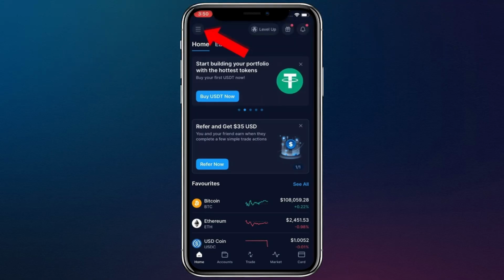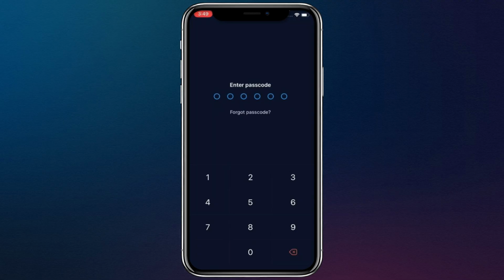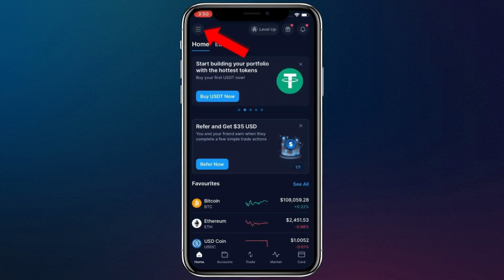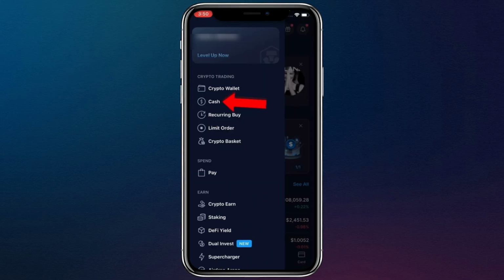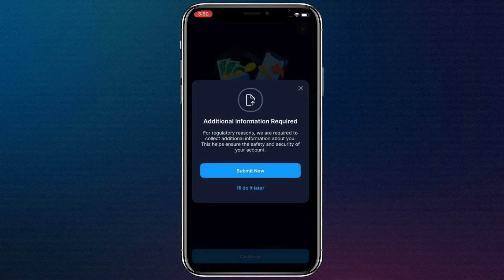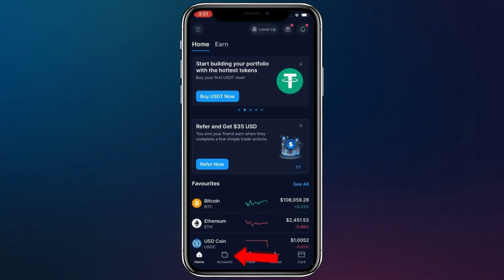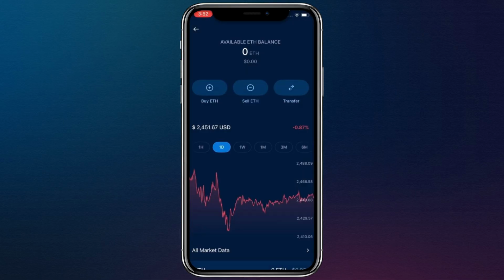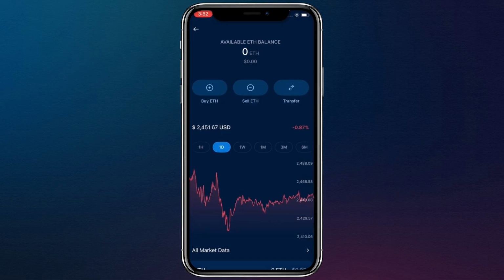How to Transfer Money From Crypto.com to Bank Account in Australia (2026) | Full Guide ✅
Want to transfer money from Crypto.com to an Australian bank account in 2026? In this video, I’ll show you step by step how to link your bank account, verify your details, initiate a withdrawal, and complete the transfer safely. You’ll also learn about transfer fees, processing times, and common mistakes to avoid so your funds arrive securely. This full guide is perfect for beginners using Crypto.com in Australia.